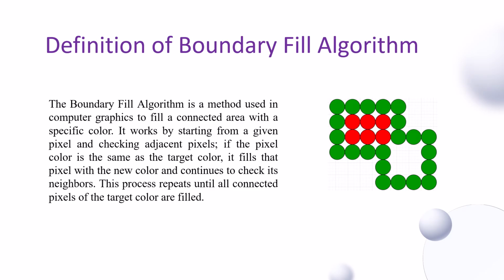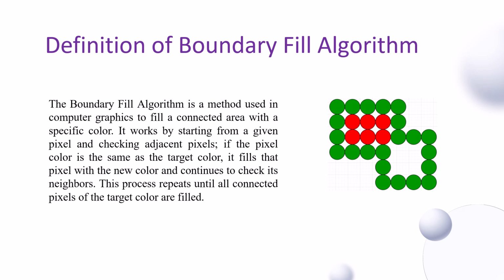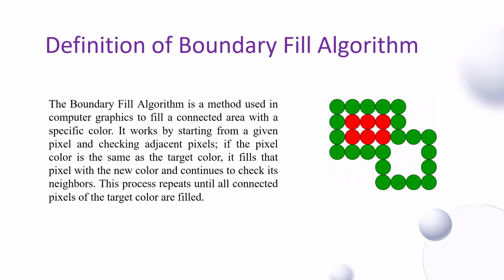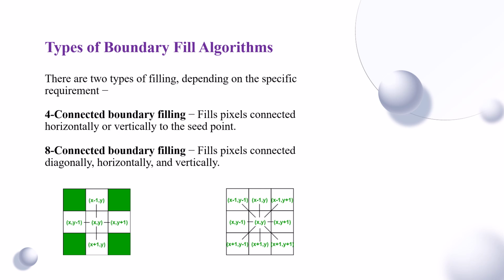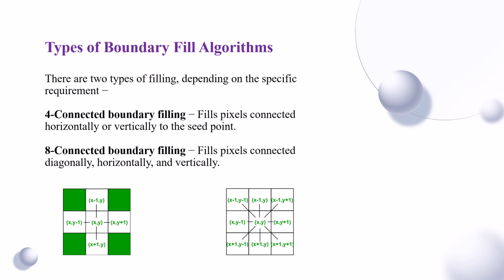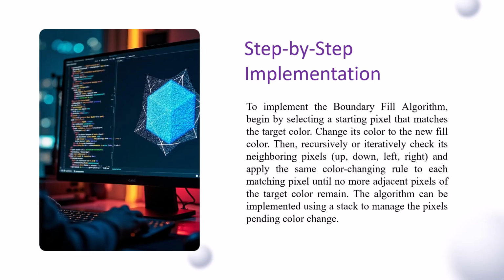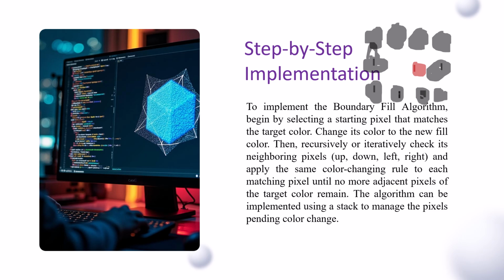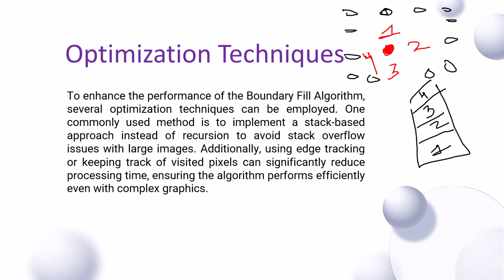Boundary Fill Algorithm 2